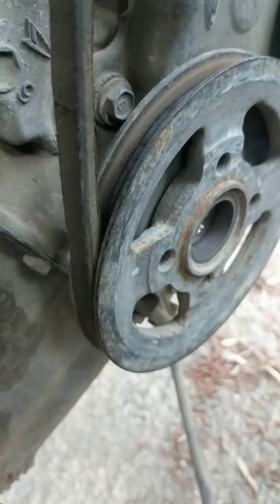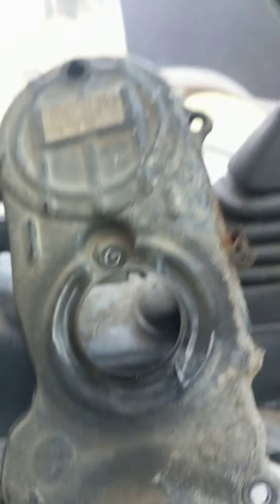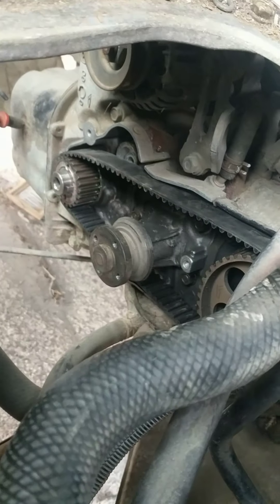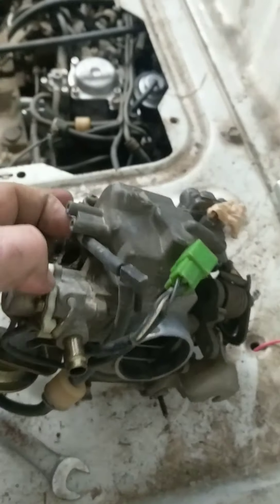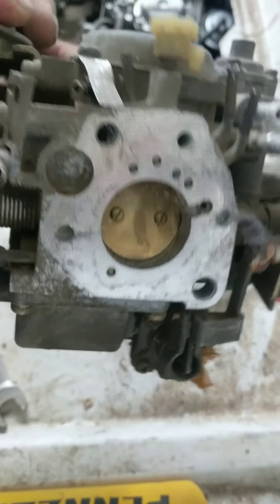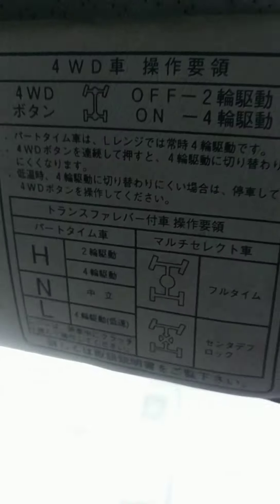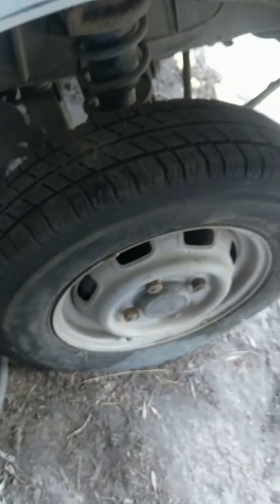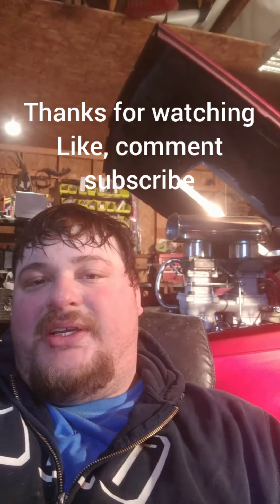Episode #2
The compensator